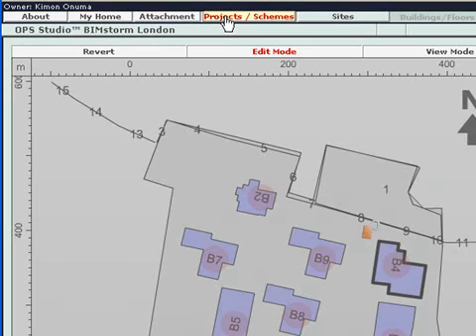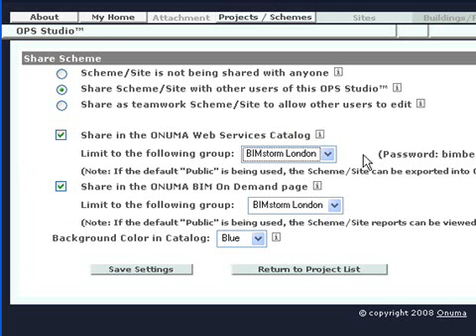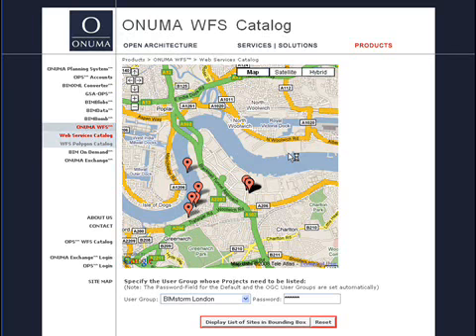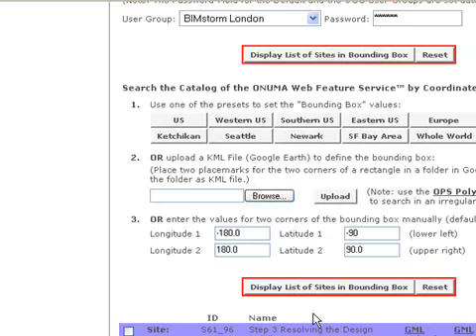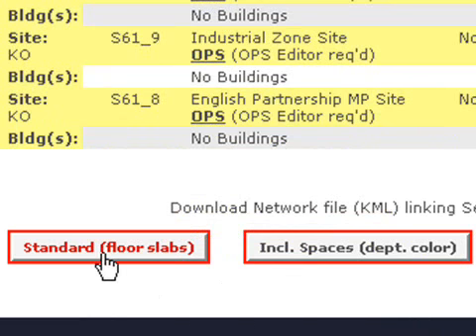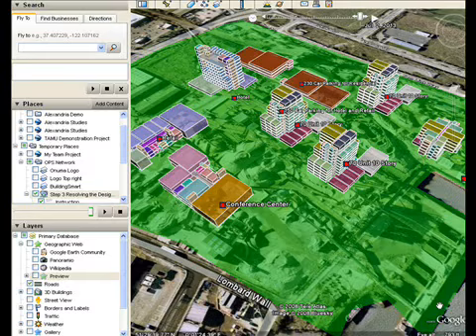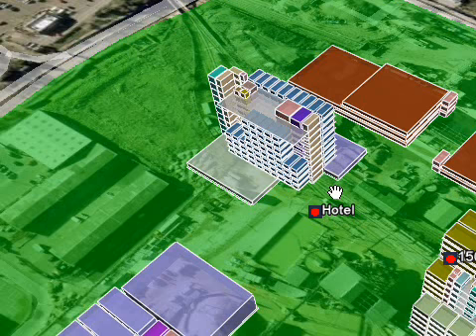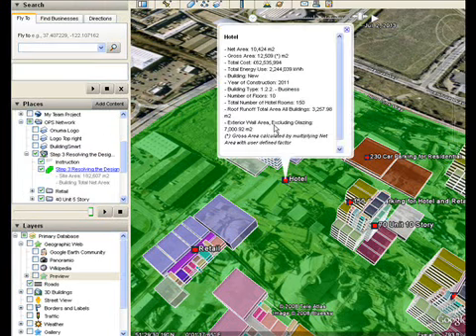Onuma Planning System - Network Link from Google Earth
How to create a file that will update buildings automatically in Google Earth from the Onuma Planning System through a network link to the OPS Model Server.